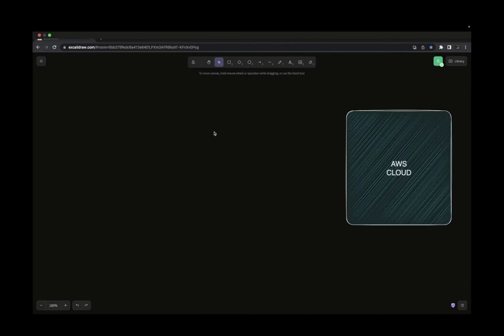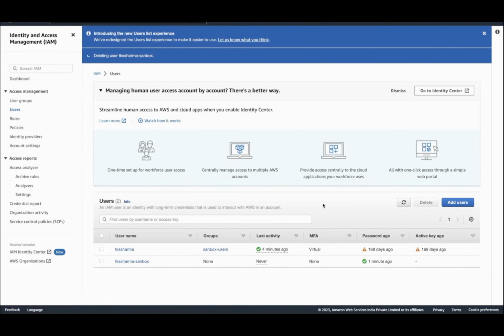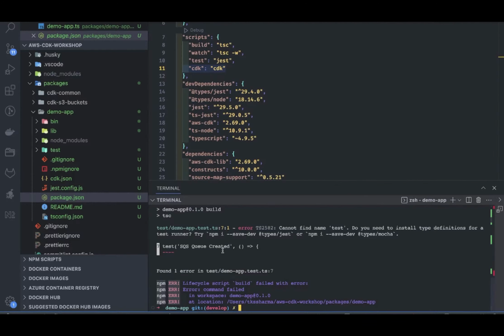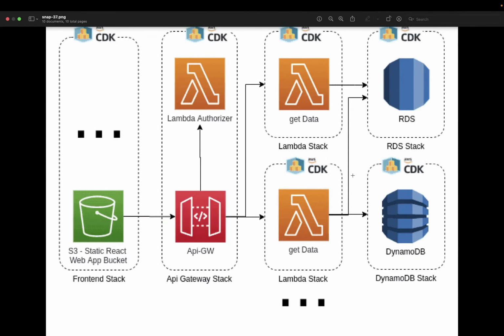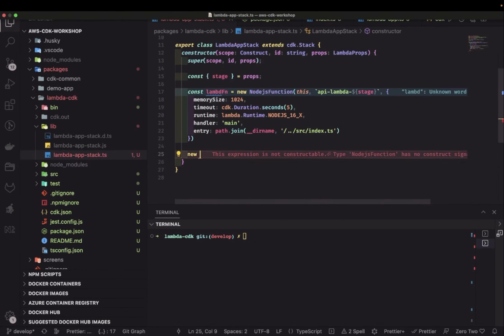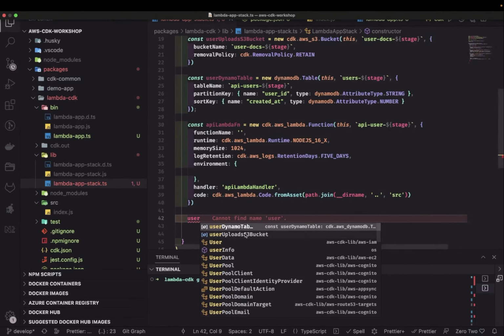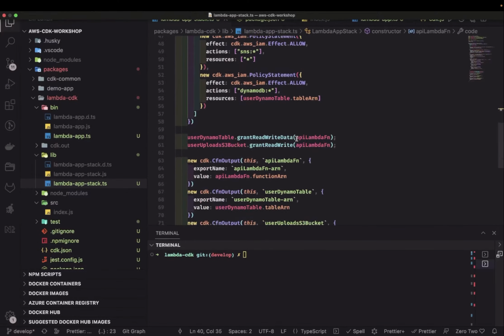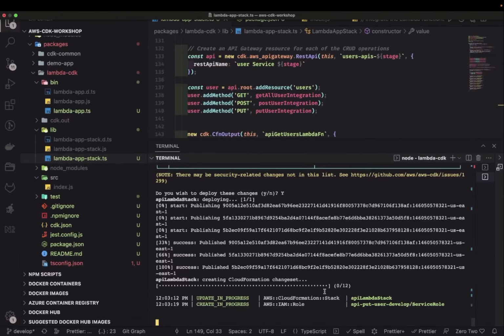AWS CDK Workshop 2023 Deploy apps to Cloud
Hi Everyone,
This Video is a part of the Playlist "AWS CDK WORKSHOP"

The AWS Cloud Development Kit (AWS CDK) is an open-source software development framework for defining cloud infrastructure as code with modern programming languages and deploying it through AWS CloudFormation.

In this video,  I will give an overview of AWS Accounts and Services and will use AWS CDK to create resources on the AWS Platform
what we need is

- AWS Account
- AWS CLI installed
- aws-cdk lib installed

we will talk about simple demo and will see how to deploy a simple Stack on AWS
Deploying different tasks with constructs like

-  deploying S3 bucket on AWS
- creating SNS Topic
- Creating SQS Queue
- Creating Lambda with API Gateway proxy
- setting s3 bucket with CloudFront (status website hosting)
- deploying dynamo Table with Lambda and API Gateway

we will talk about the AWS-CDK toolkit to build infra for our application
AWS Cloud Development Kit (AWS CDK) accelerates cloud development using standard programming languages to model your applications.

The AWS Cloud Development Kit (AWS CDK) lets you define your cloud infrastructure as code in one of its supported programming languages. It is intended for moderately to highly experienced AWS users.

Ideally, you already have experience with popular AWS services, particularly AWS Identity and Access Management (IAM). You might already have AWS credentials on your workstation for use with an AWS SDK or the AWS CLI. You might also have experience working with AWS resources programmatically.

Familiarity with AWS CloudFormation is also useful because the output of an AWS CDK program is an AWS CloudFormation template.

Finally, you should be proficient in the programming language you intend to use with the AWS CDK.